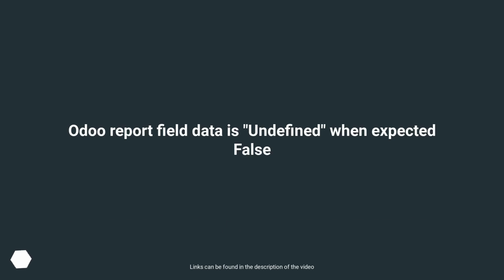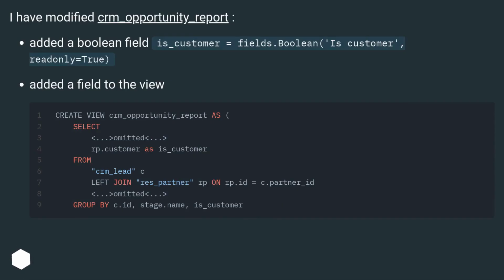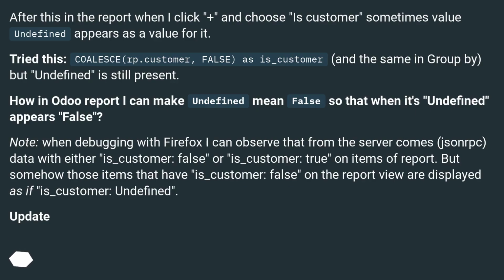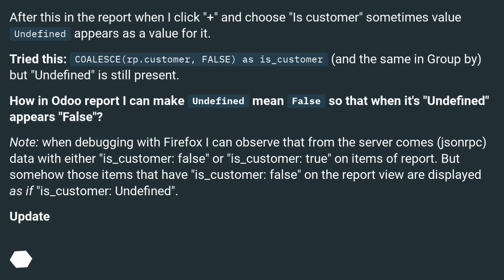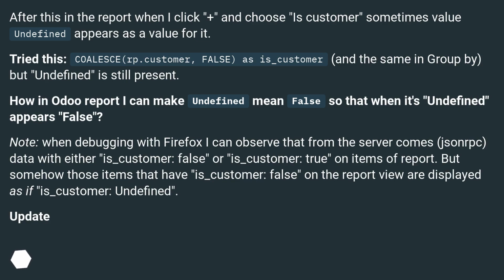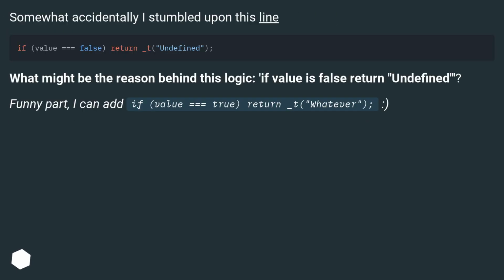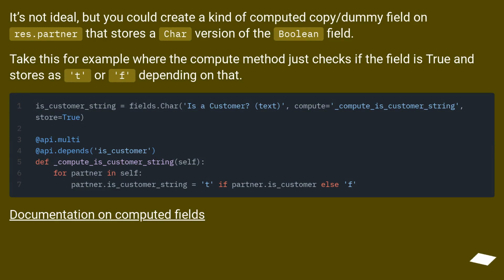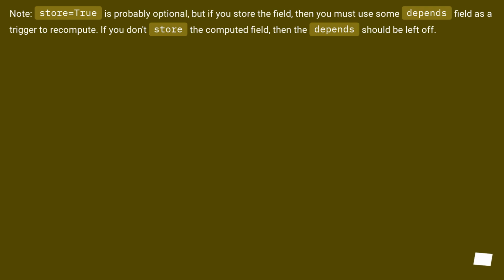Odoo report field data is "Undefined" when expected False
Chapters
00:00 Question
01:40 Accepted answer (Score 2)
02:37 Thank you